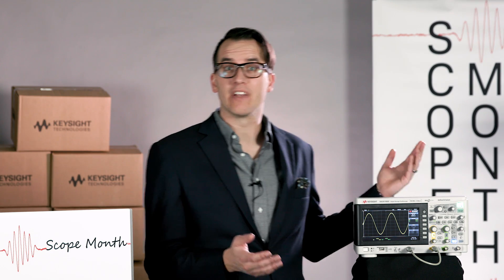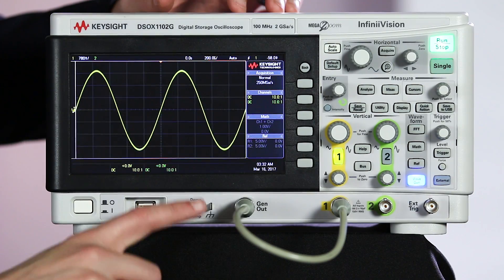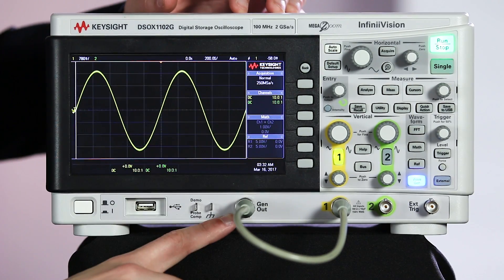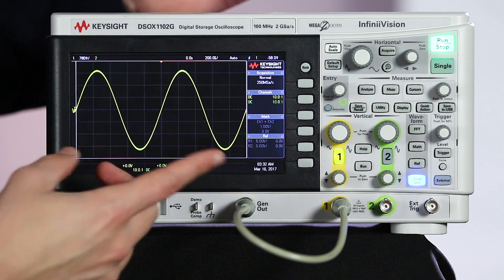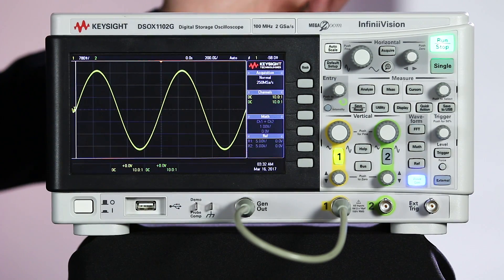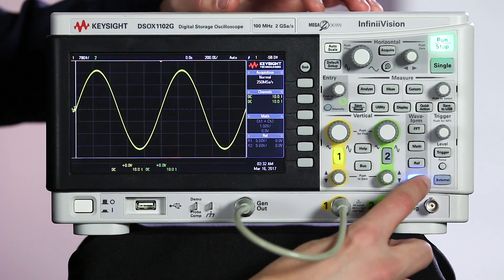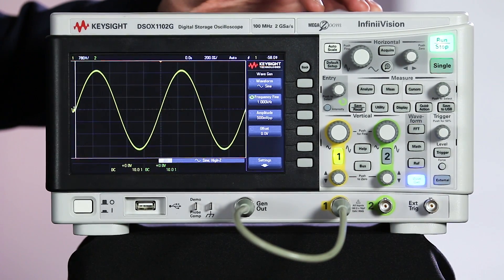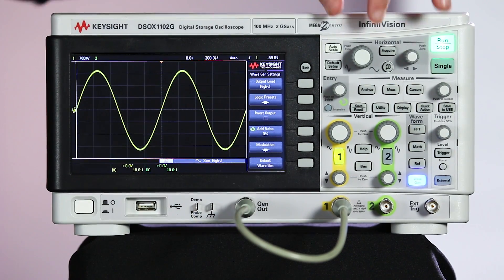High Resolution vs Averaging Mode & Scope Month Winners! (16-Mar-2017)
How to get rid of noise with acquisition modes.

Johnnie Hancock takes a look at the new Frequency Response Analysis on the 1000 X-Series oscilloscopes. Learn about bode plotting and why it's useful.

(select your language first)

For beginners, I recommend the InfiniiVision 1000 X-Series or 2000 X-Series oscilloscopes.